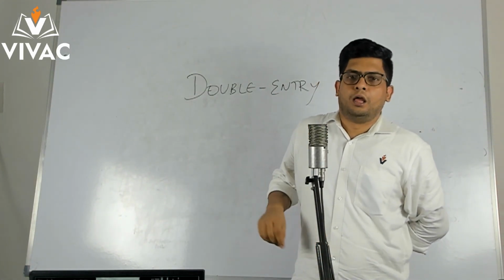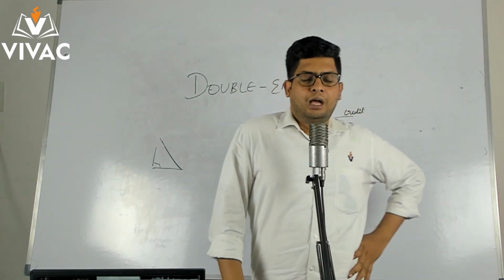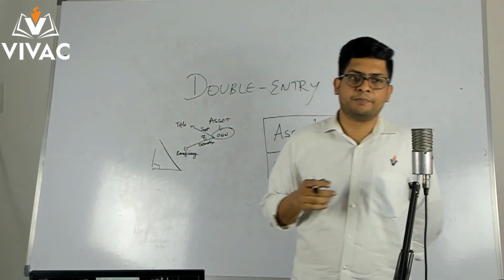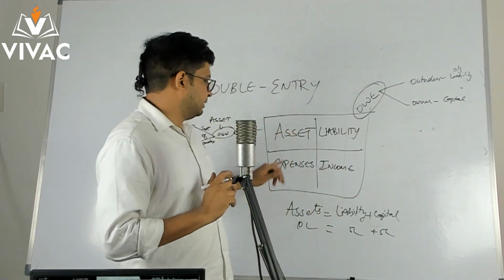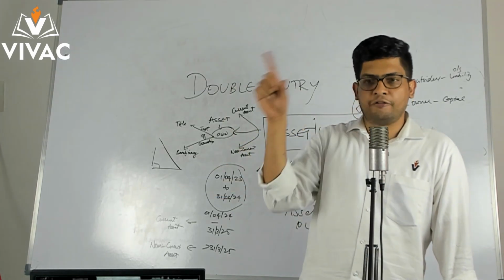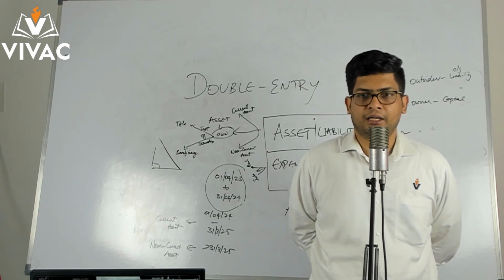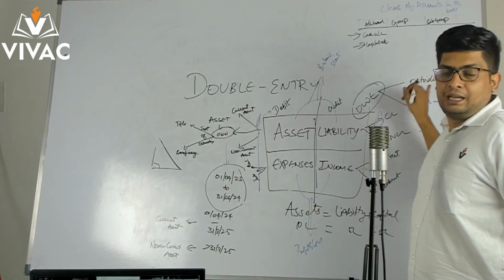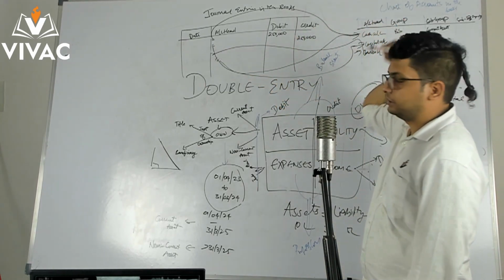Double Entry Accounting Explained (for Beginners) in Tamil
Learn the fundamentals of accounting with our Double Entry Basics video! In this tutorial, we'll cover the essential concepts of accounting, including journal entries, cost accounting, and financial accounting. Whether you're a student preparing for accounting exams, such as accounting a level paper 2, or a professional looking to brush up on your skills, this video is perfect for you. Our step-by-step guide will help you understand the principles of accounting, making it easy to learn excel in Tamil, finance in Tamil, and accounting in Tamil. By the end of this video, you'll be able to confidently answer accounting interview questions and tackle complex accounting problems. So, let's get started and take your accounting skills to the next level!